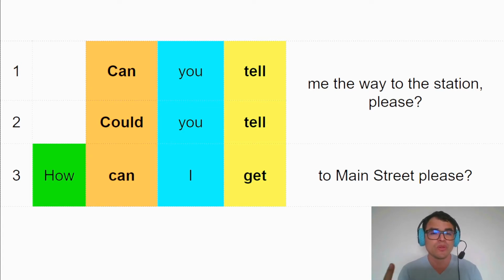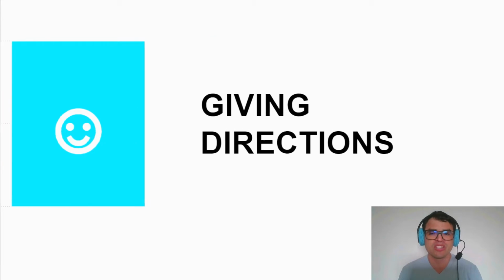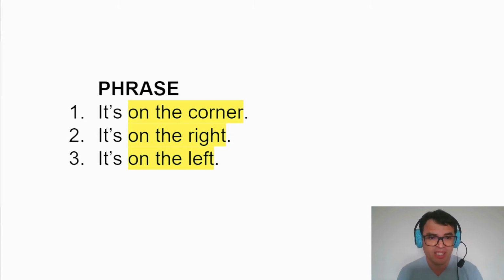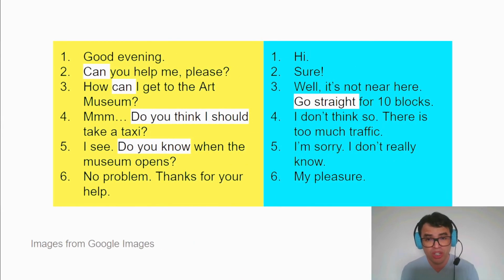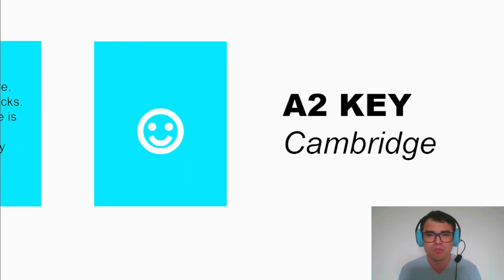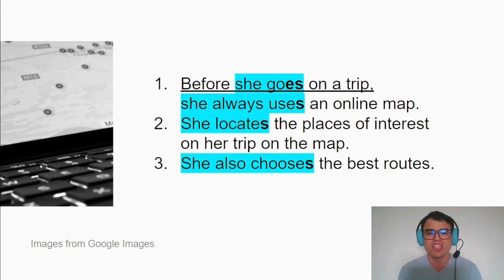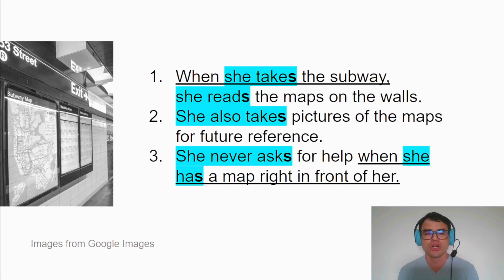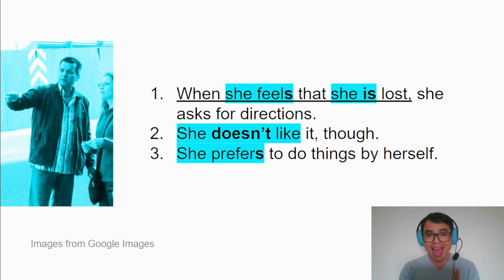ASKING FOR DIRECTIONS WHEN TRAVELING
Asking for and giving directions in English. Elementary English (A1-A2)